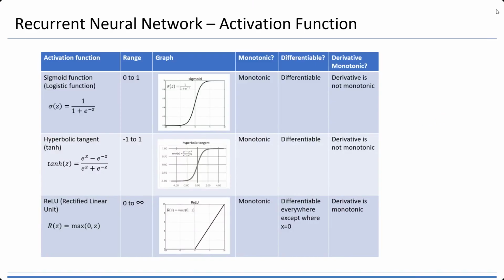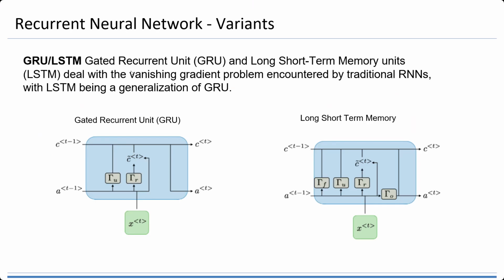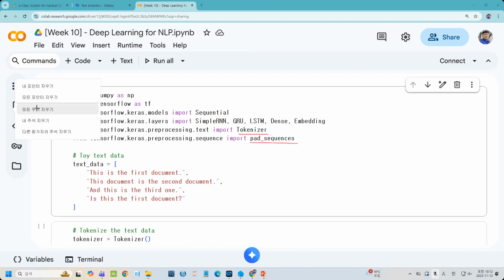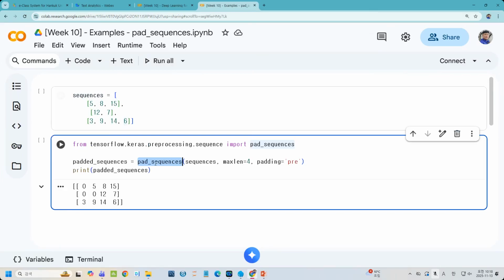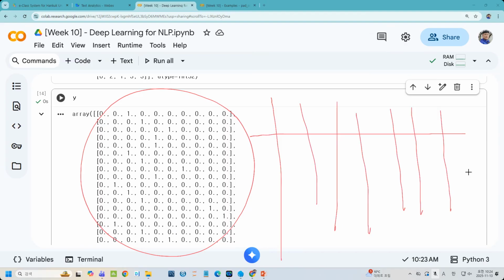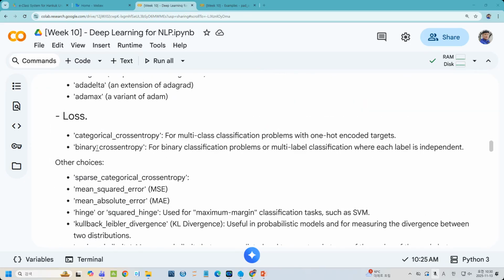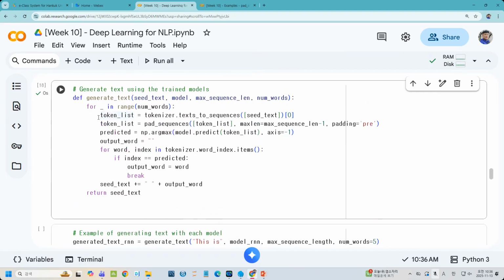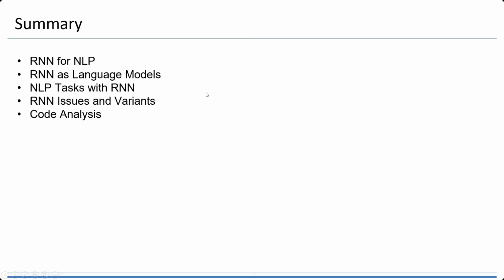20251113 - TA - Deep Learning in TA - (3)